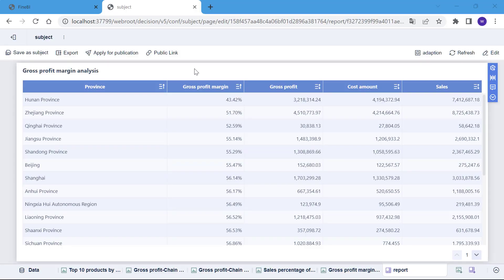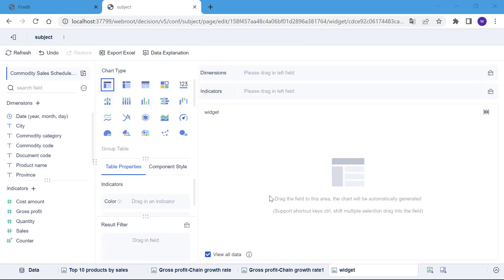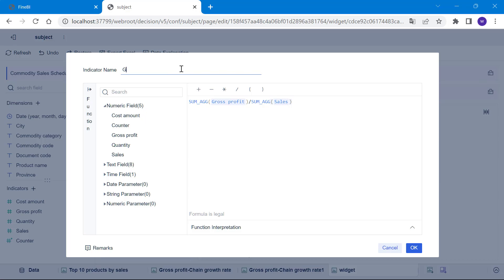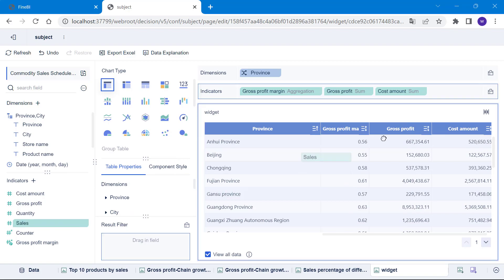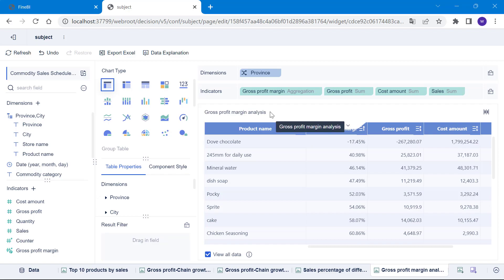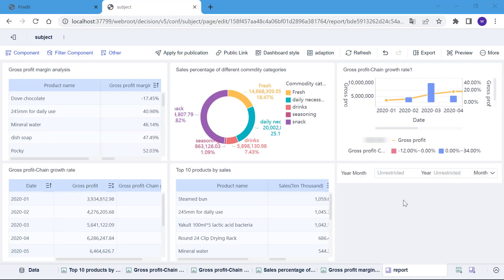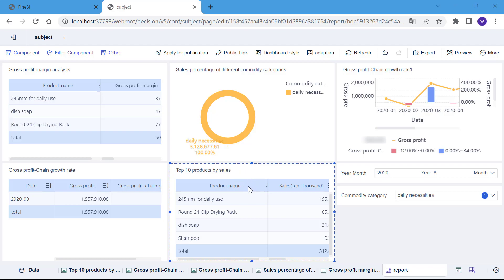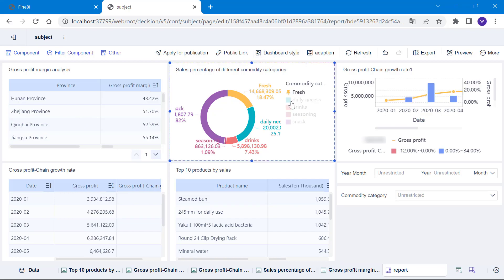FineBI V6.0 Basics Tutorial - Chapter6: Add Component Interaction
Learn how to use FineBI's interactive features to mine information.

This is the basic function series of FineBI6.0. It teaches you how to use FineBI6.0 quickly. You can leave a message if you have any questions.